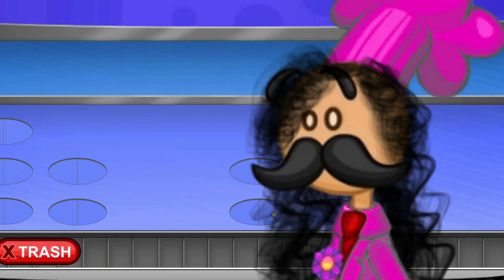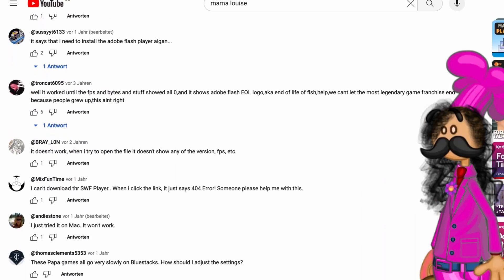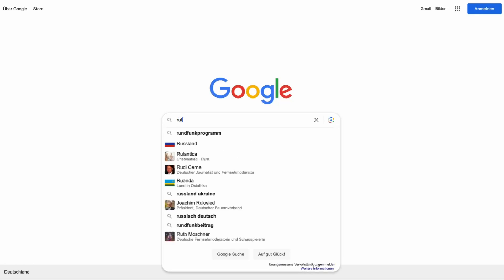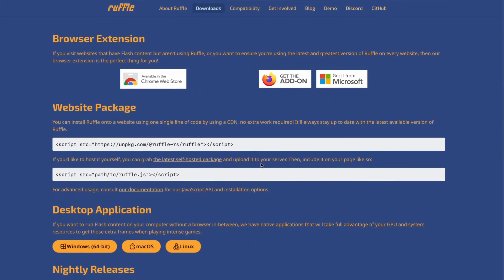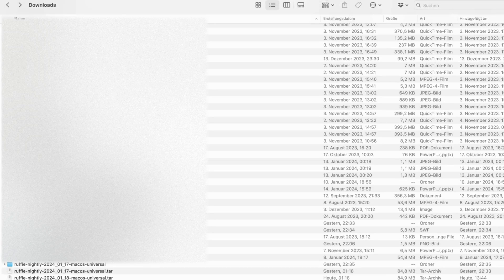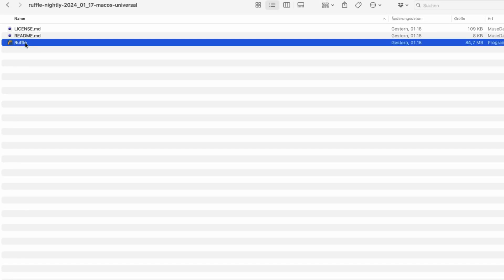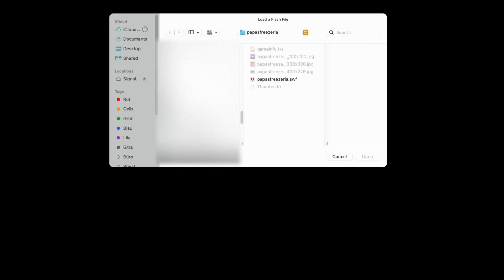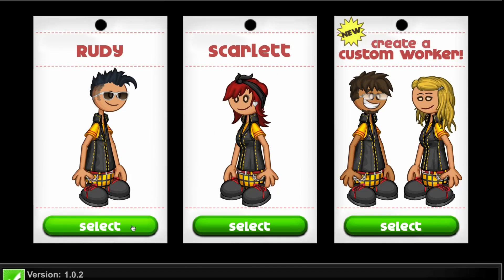How to play FLASH games like PAPAs FREEZERIA in 2024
I´m back y'all.

This is a tutorial on how to play flash games, without using adobe flash player. It focuses on classics like the papa´s games (Freezeria, sushiria & co) but can be applied to all the classics from our childhood!